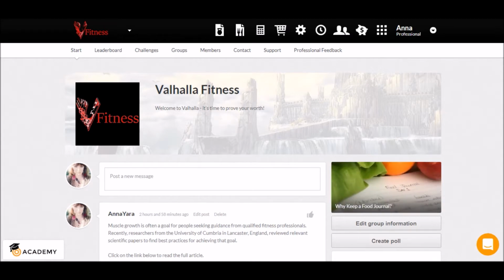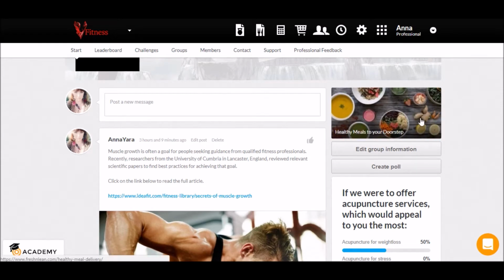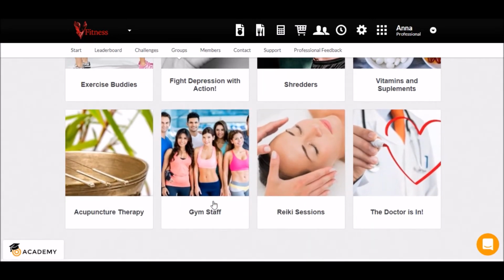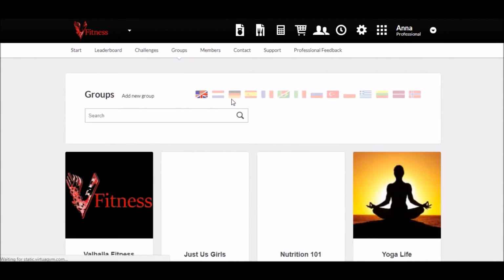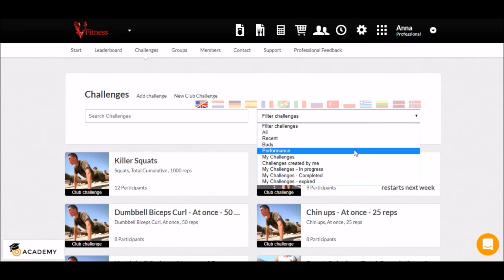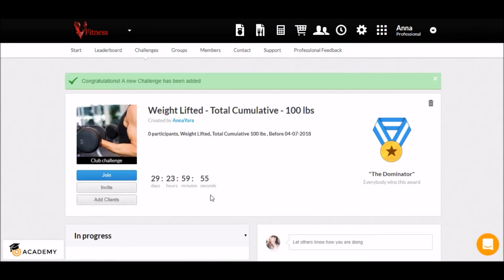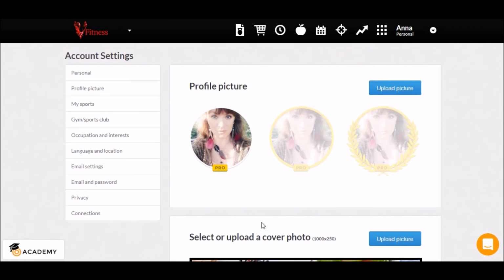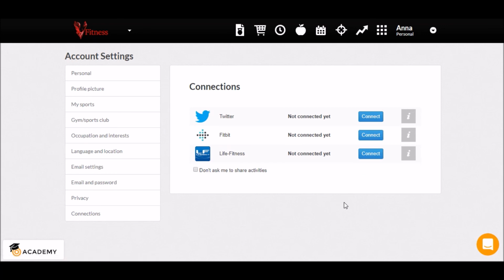Community Module Virtuagym